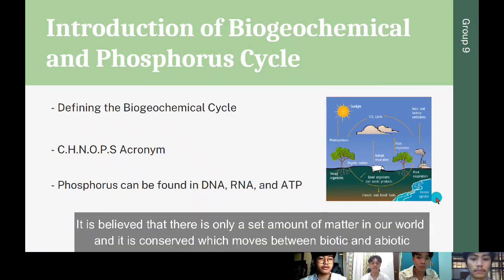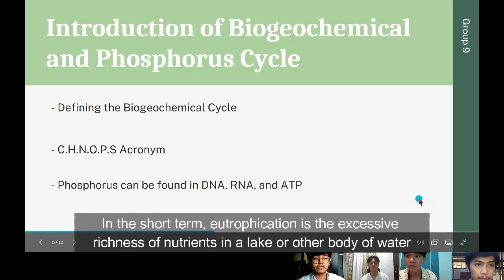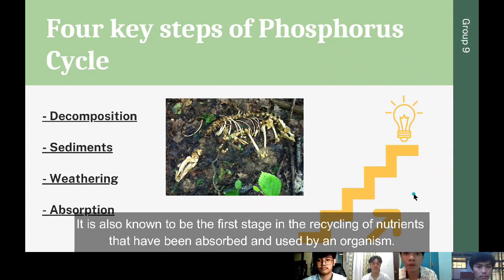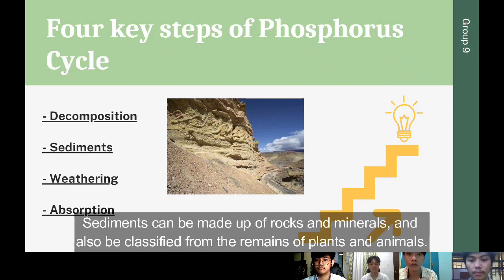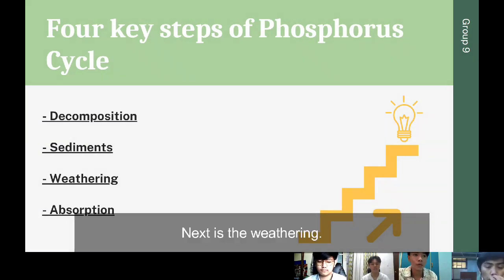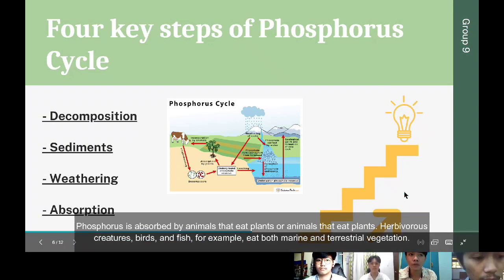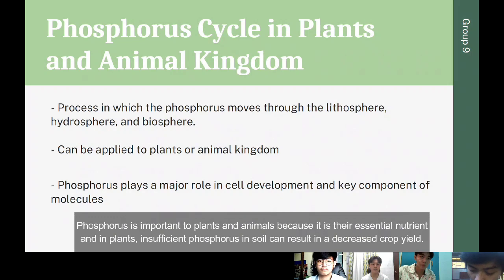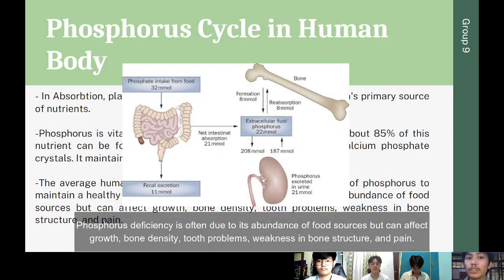Mapua University GED110 INVASIVE Phosphorus cycle and its significance to the human body Group NOOB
Mapua University GED110 INVASIVE Phosphorus cycle and its significance to the human body
Presented by Group Noob (Nutrients of our Body) from GED110 / A12